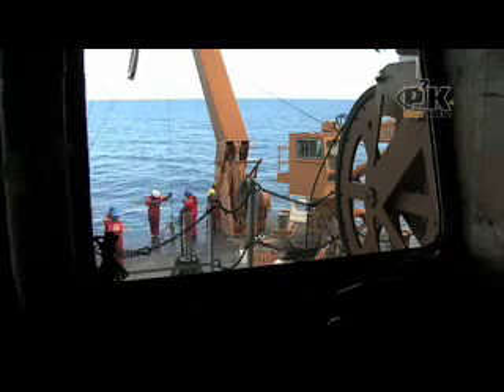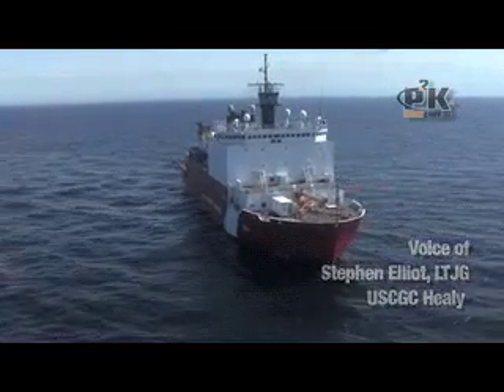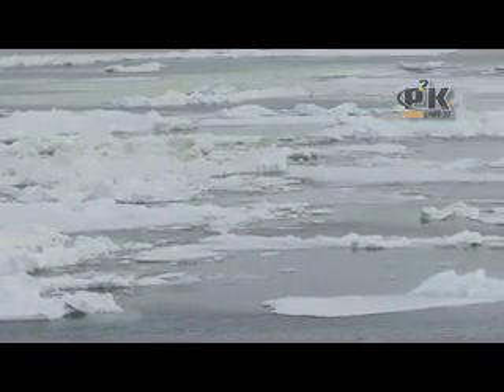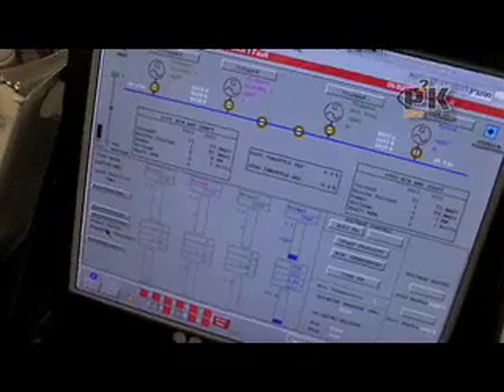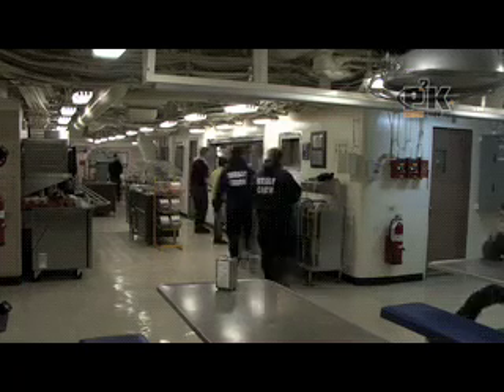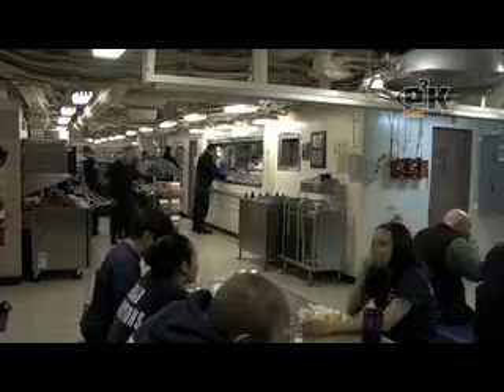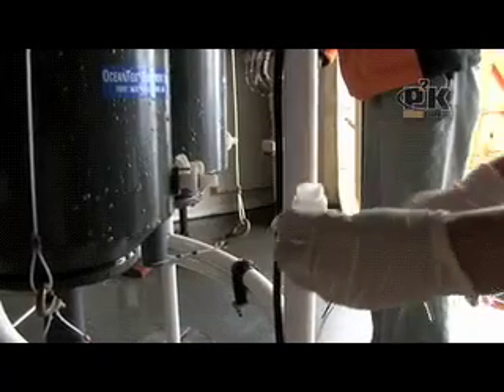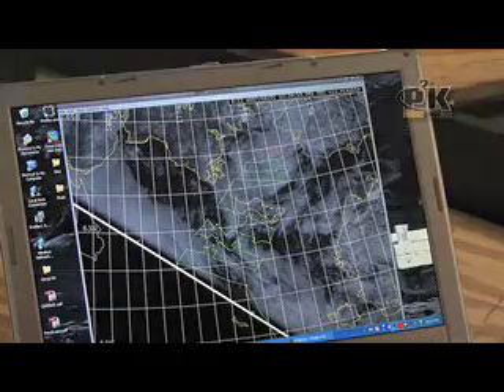Welcome Aboard the HEALY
Welcome aboard the US Coast Guard Cutter HEALY, and take a guided tour led by Captain Ted Lindstrom, crew members and researchers. Travel the newest and most technologically advanced polar icebreaker in the USCG fleet from stem to stern, bridge to engine room to galley. See what it takes to support cutting-edge science in some of the most extreme conditions on Earth, on board a vessel able to voyage around the planet without stopping, and winter over in the Arctic, if required.